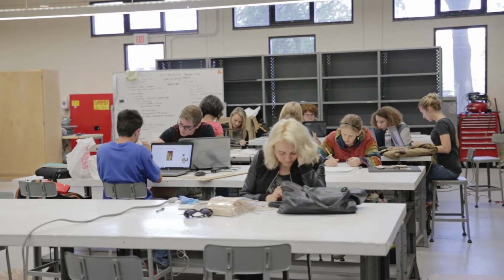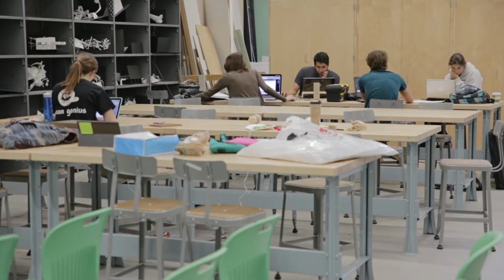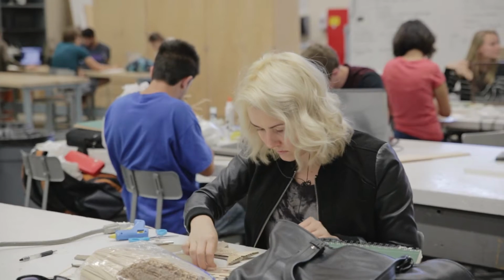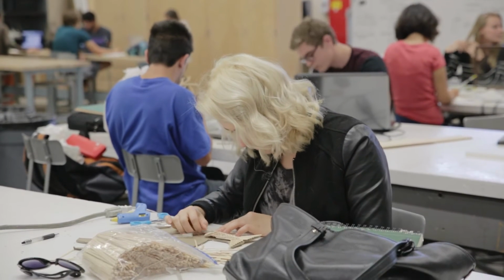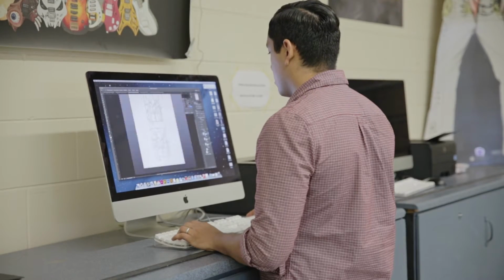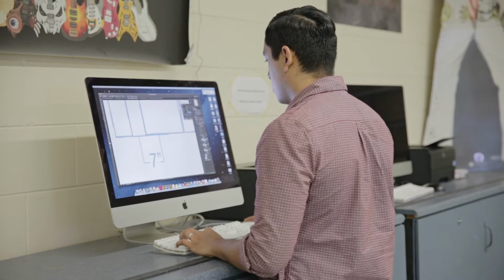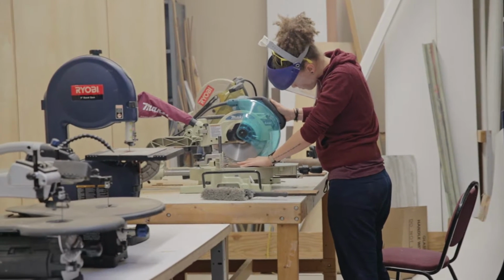UCF Starbucks Opening Ceremony Final